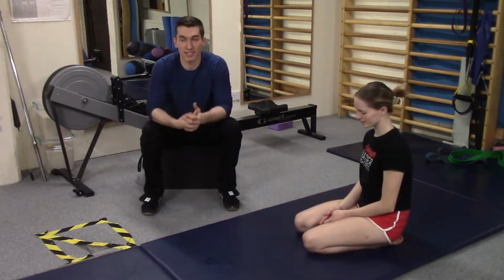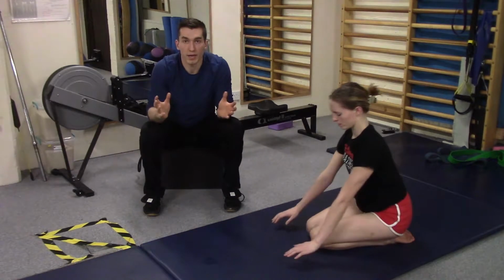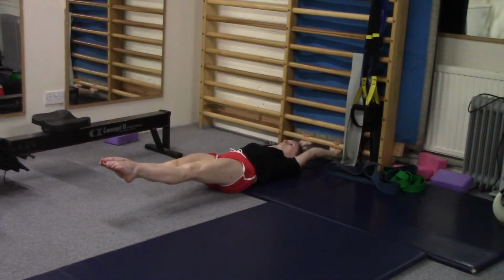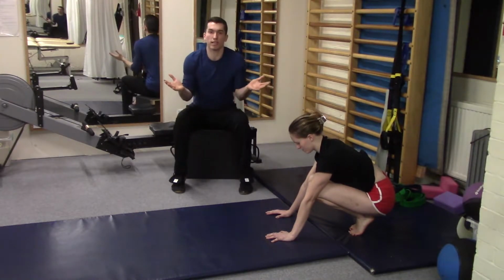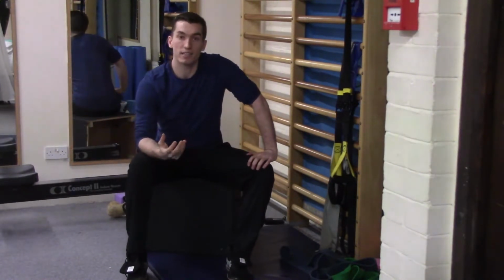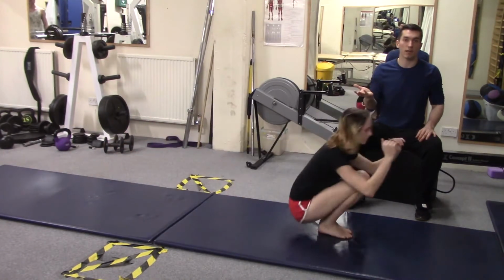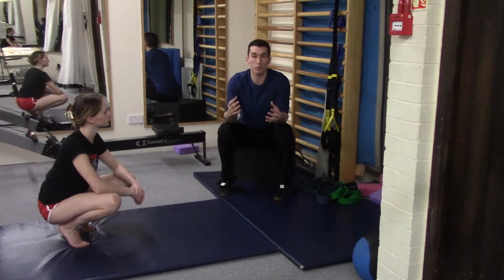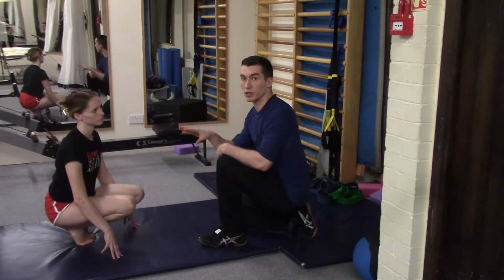Five Exercises to Help You Jump to Handstand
A lot of people struggle with learning to jump to handstand. These five exercises will help you knock it out the park!

for more helpful tips!

to buy the worlds only liquid chalk designed specifically for circus artists, acrobats and acroyogis!